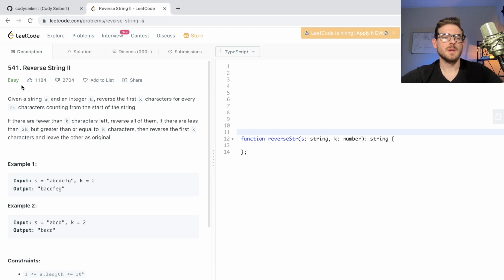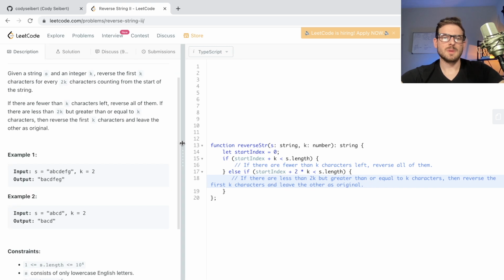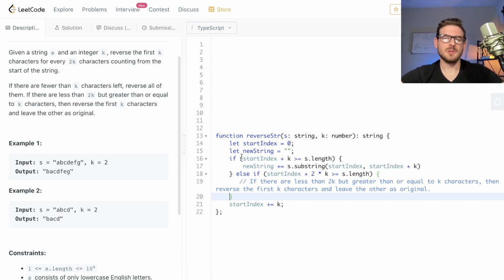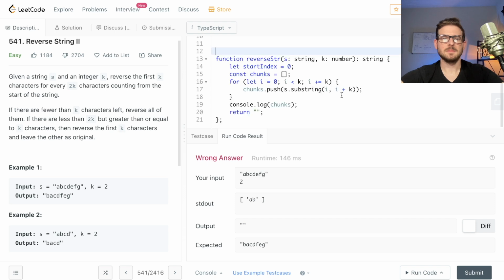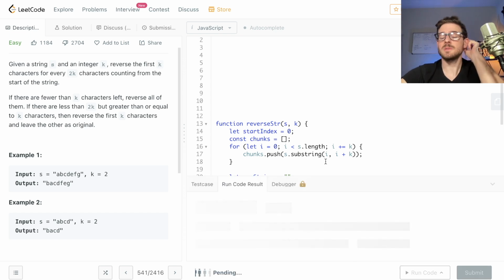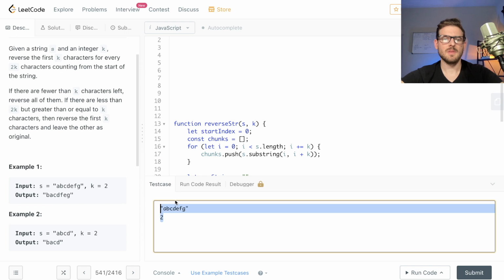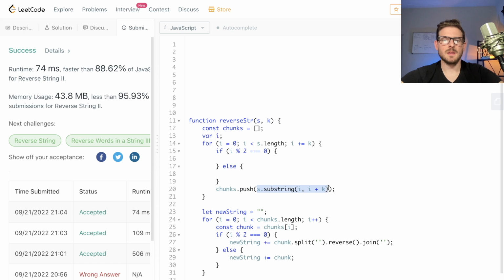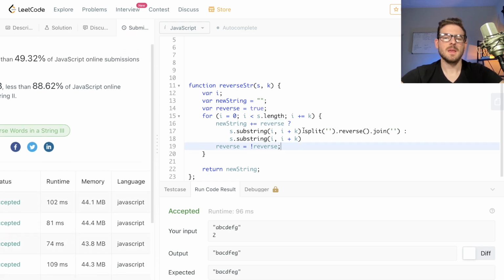Trying an "easy" Leet Code interview practice problem